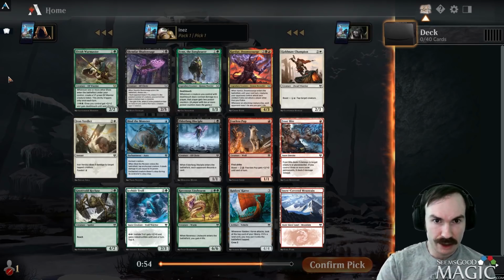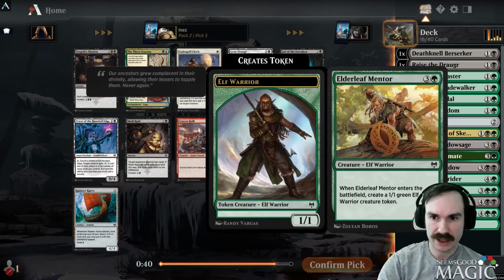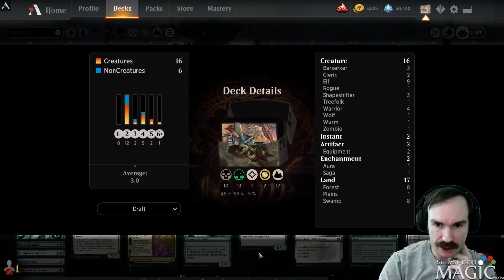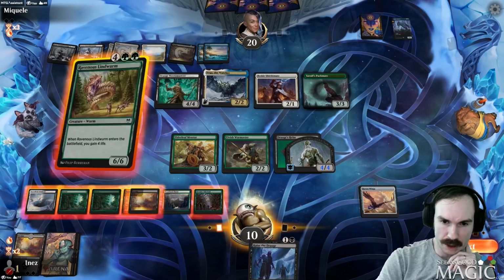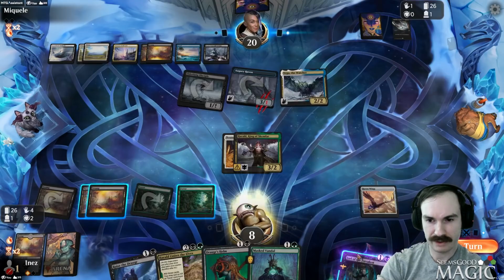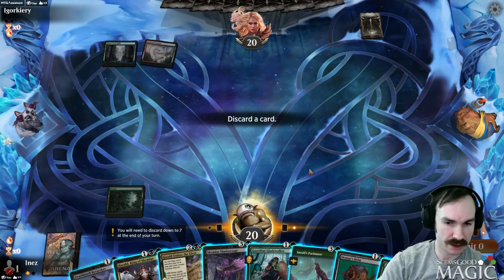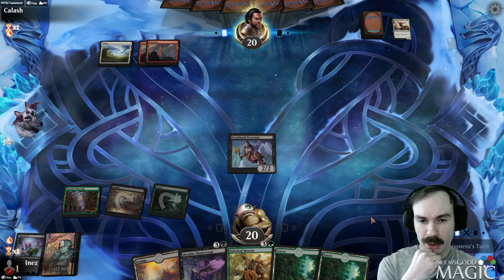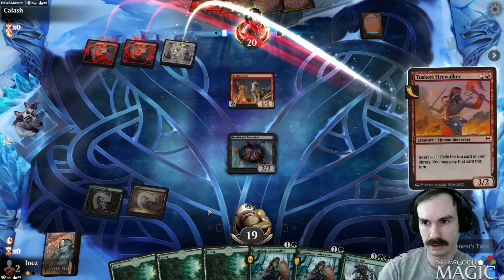Live Long and Prosper | Kaldheim Draft #37